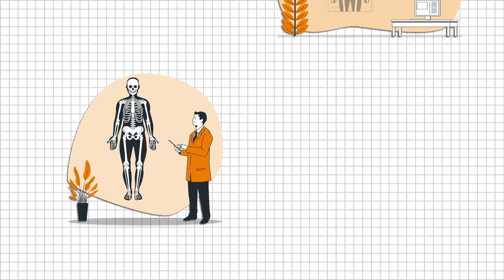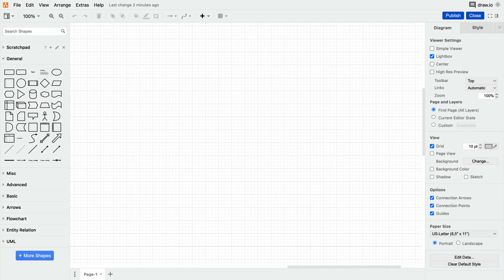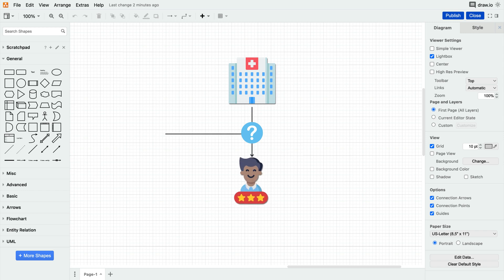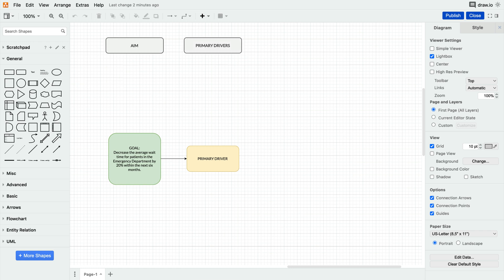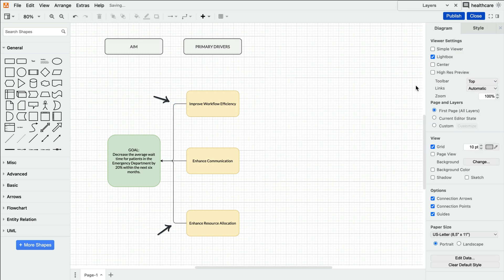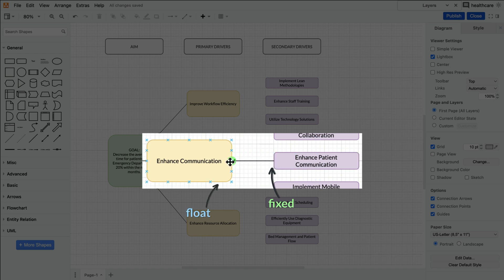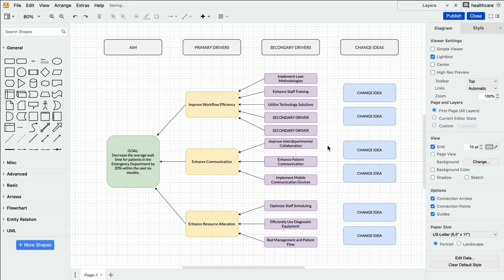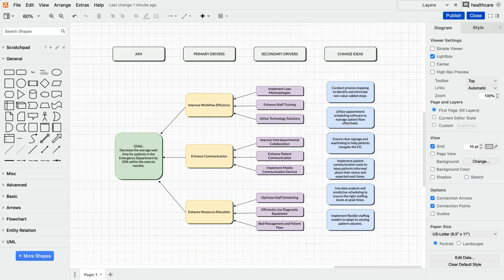Improve planning with driver diagrams; an example from healthcare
In this video, we dive into the world of process planning using an example from healthcare to illustrate how to craft effective Driver Diagrams using draw.io. Keep watching to discover how visualizing your improvement goals and the key drivers behind them can revolutionize your healthcare projects!